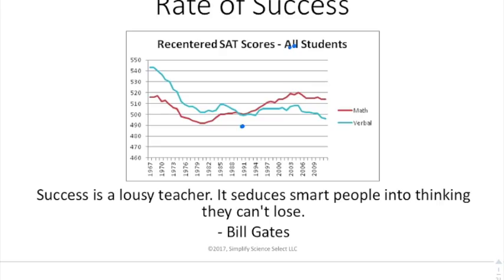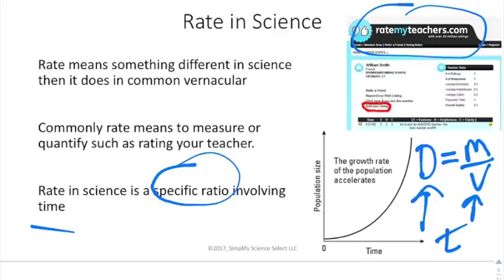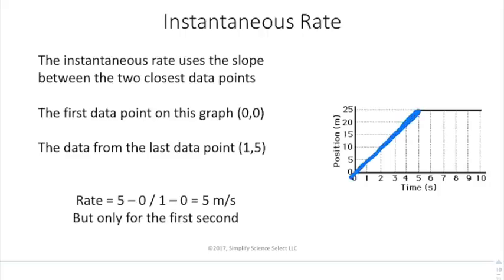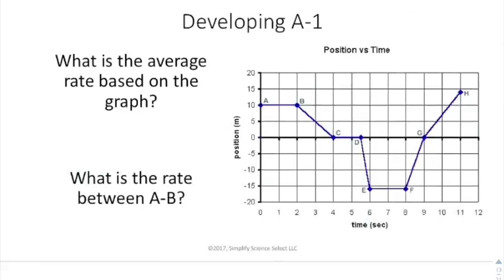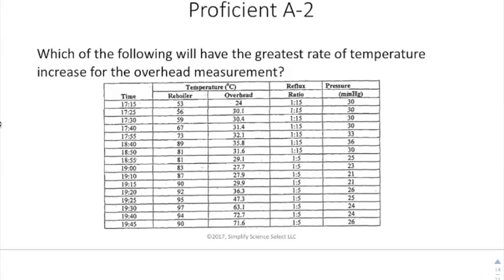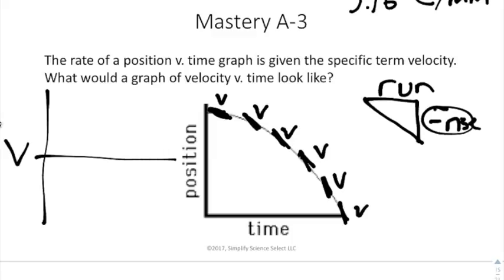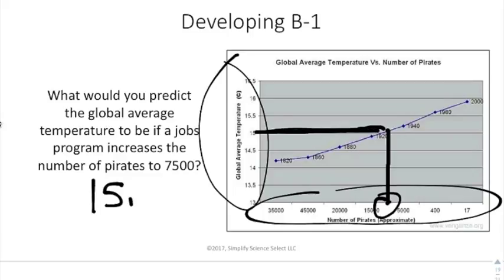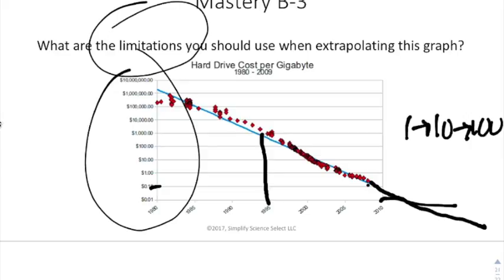P2.1 - Rates of Success